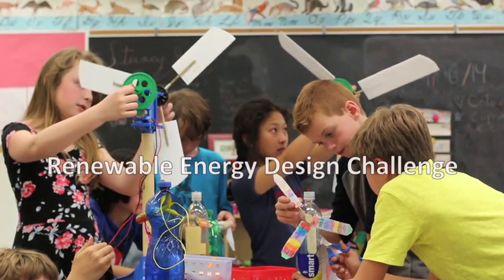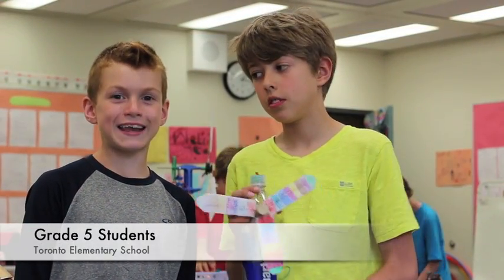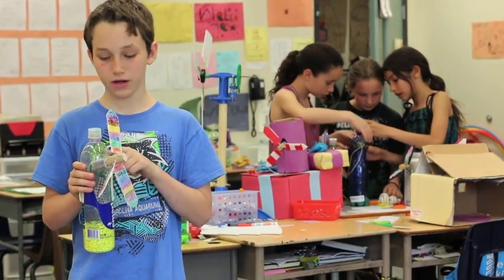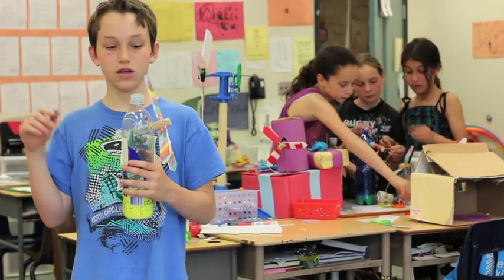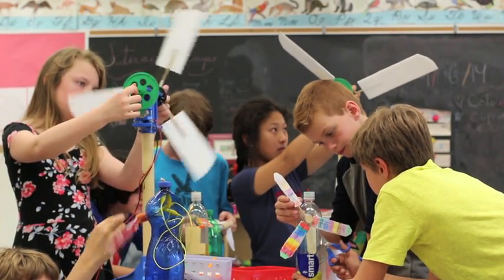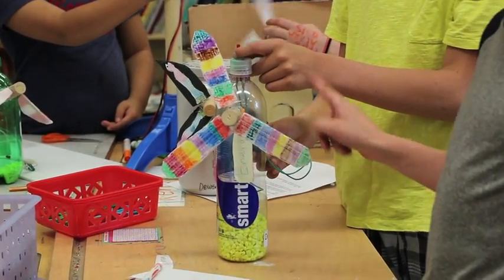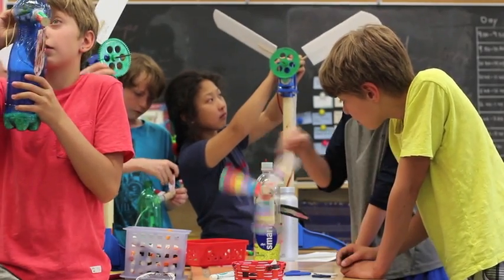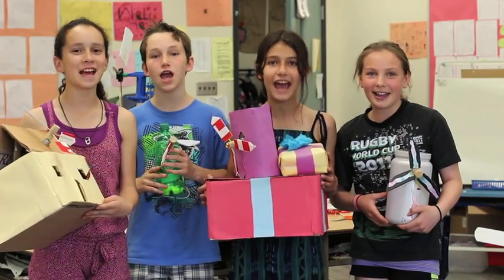Renewable Energy Design Challenge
TREC Education's R.E. Design Challenge allows kids to design, create and build their own function green energy models! Students have been creating wind turbines and solar racers with us for the past three years.